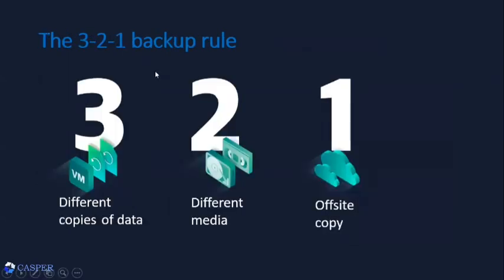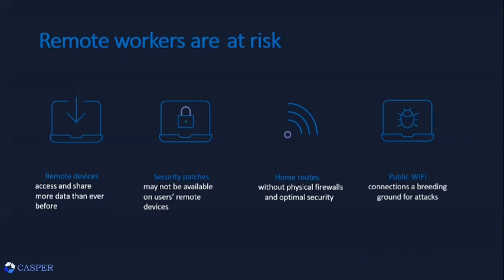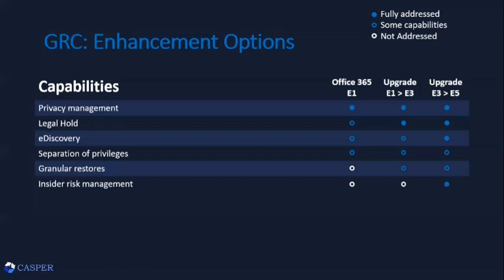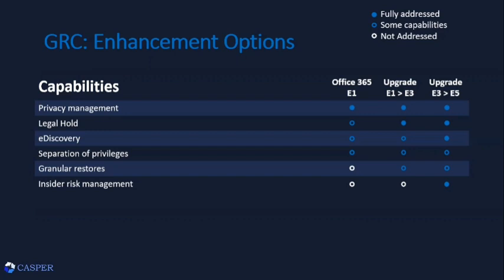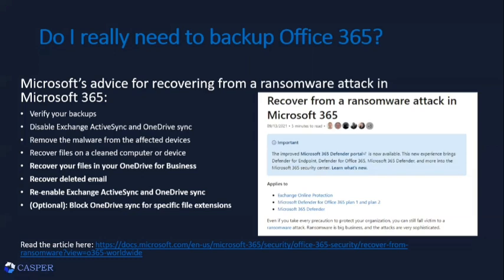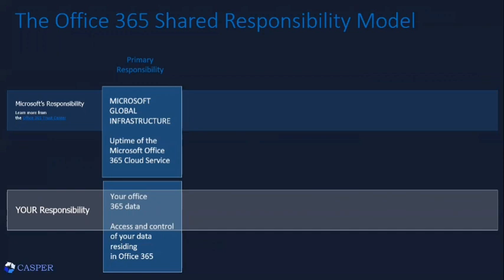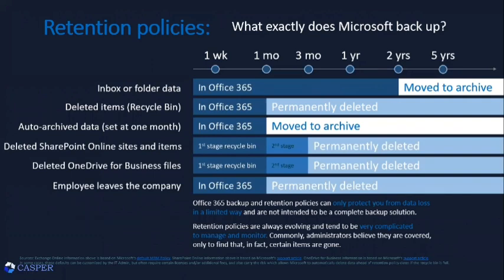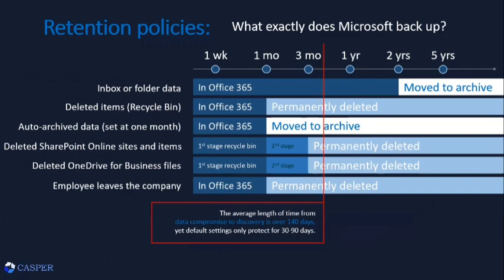Casper technologies Present a Webinar on Reliable Data Protection For Today’s IT Infrastructure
This webinar explores how you can safeguard your business against cyber security threats to prevent an IT disaster and keep your business data secure.